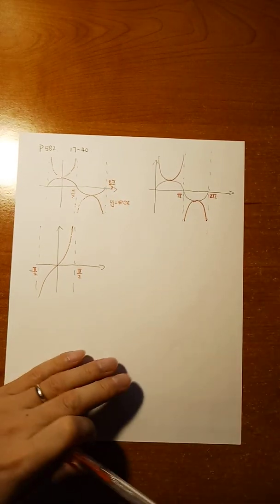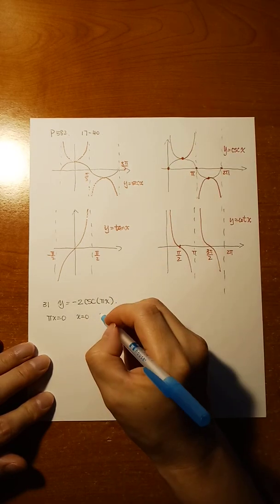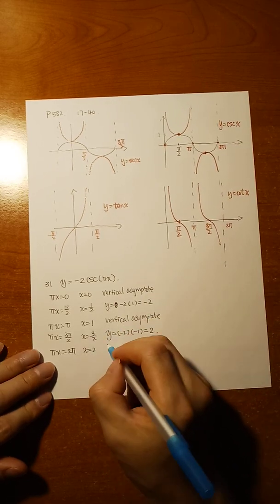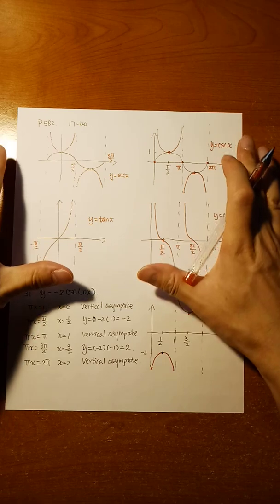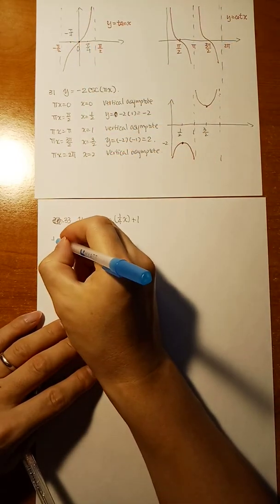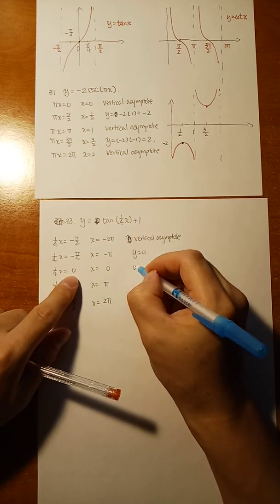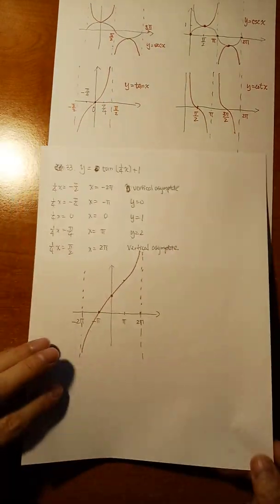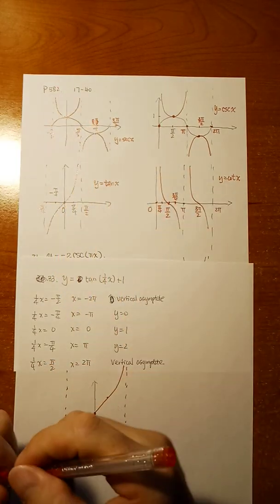Two examples for graphs of Sec. 7.7 On page 582 from 17-40.